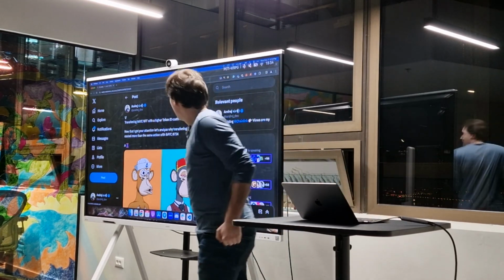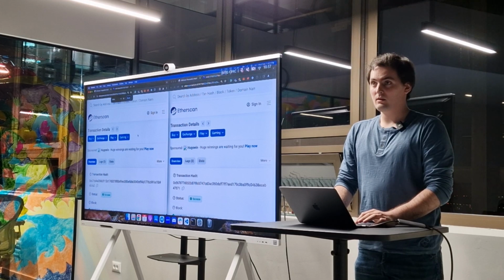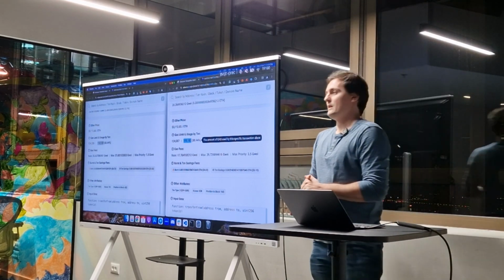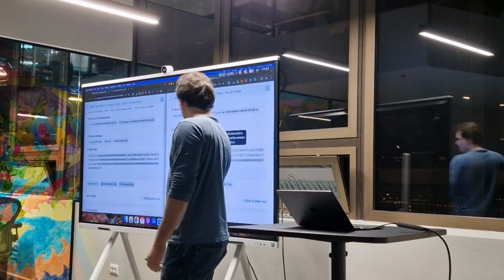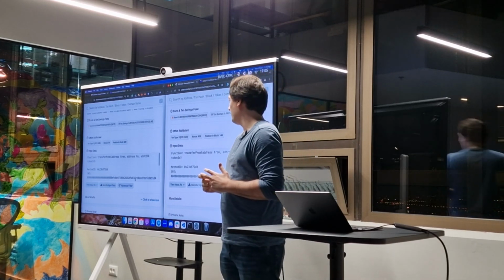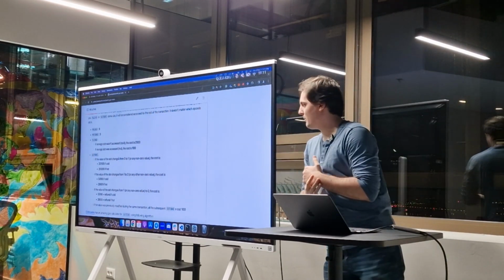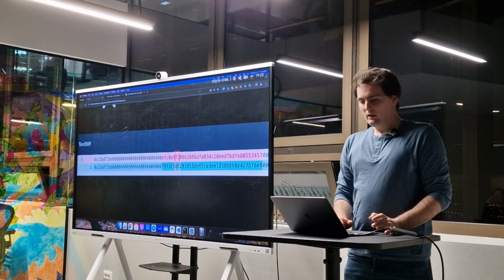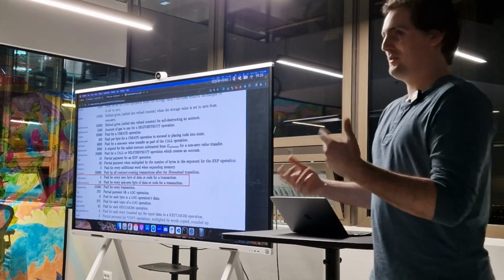Gas golfing - Real-world example — Andrej Rakic | Chainlink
Recording from ETH Belgrade Meetup #6